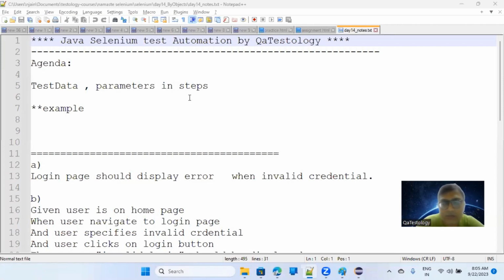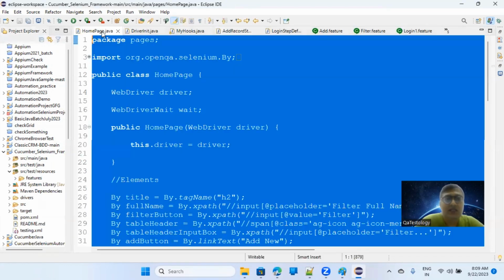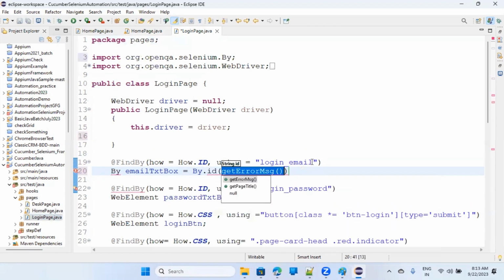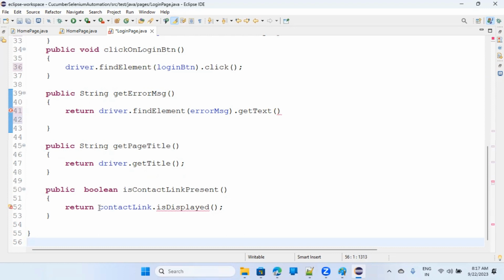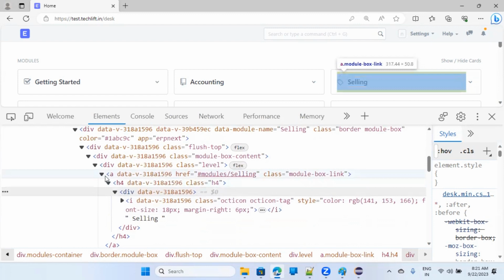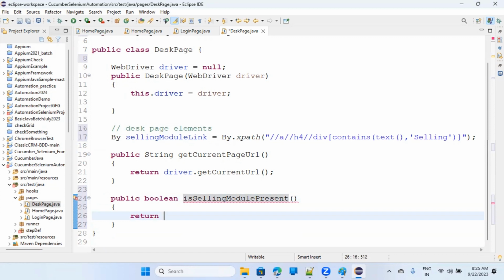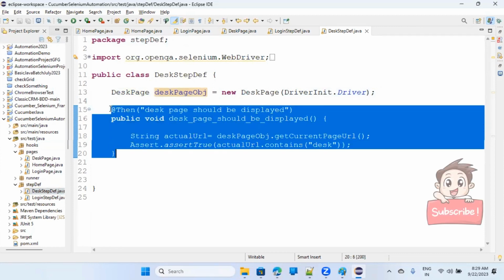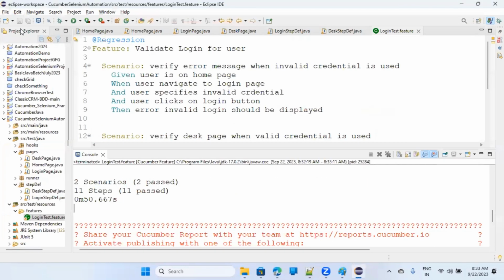Session - 49_By Object